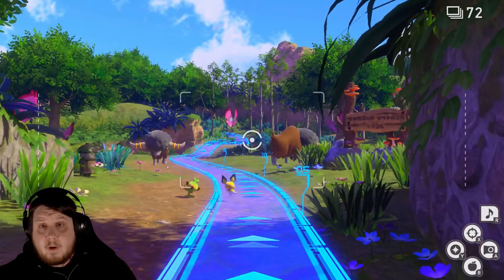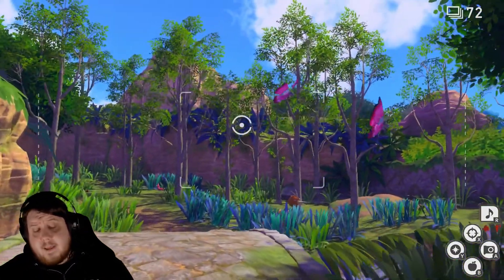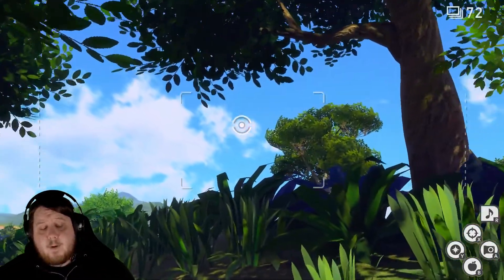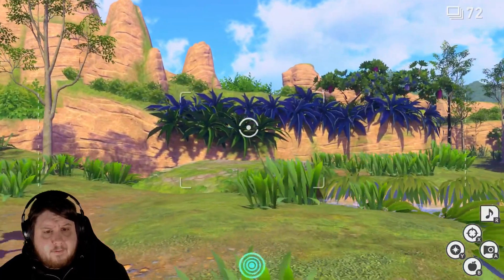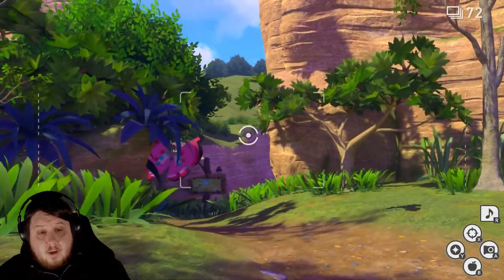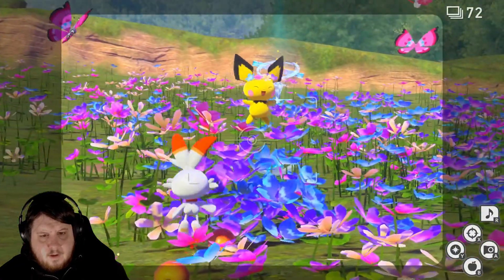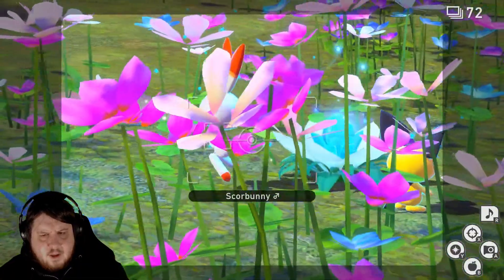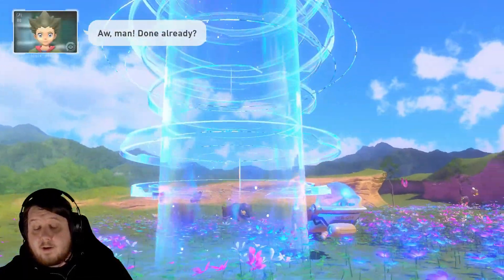Three Friends Among Flowers Request - New Pokemon Snap Request Guides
Three Friends among Flowers : I saw Scorbunny laughing out loud earlier! It was so cute! You’ve gotta see it for yourself.